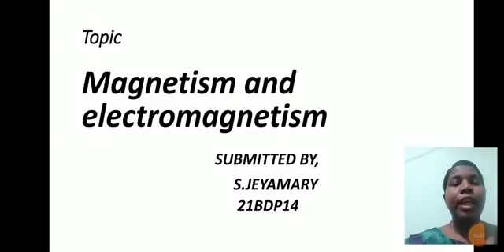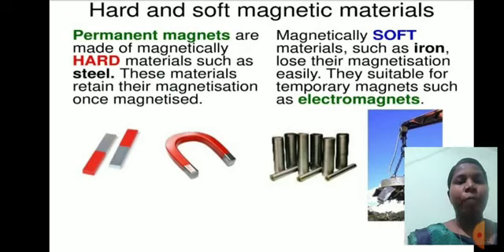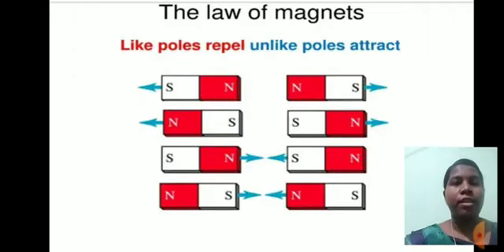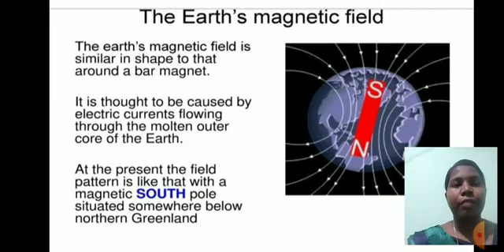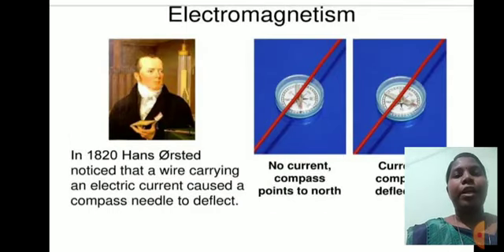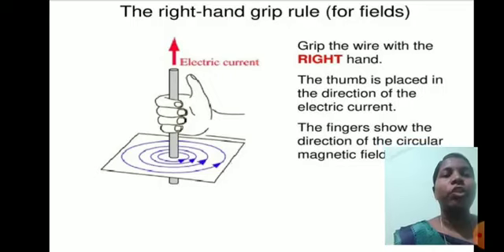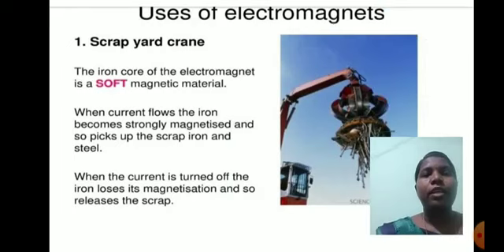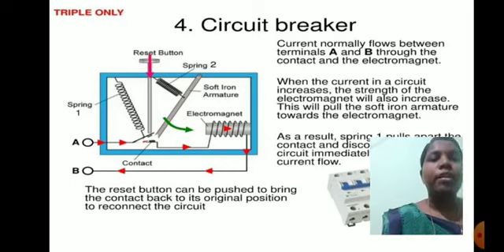Magnetism and electromagnetism by Jeyamary. S